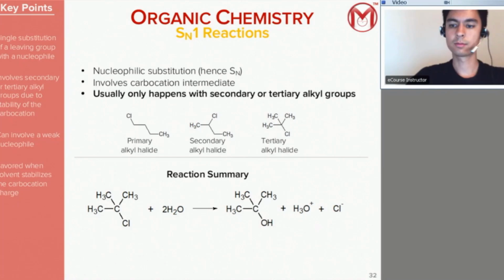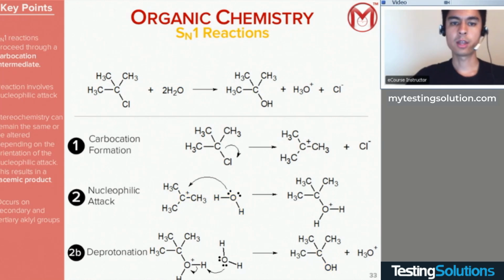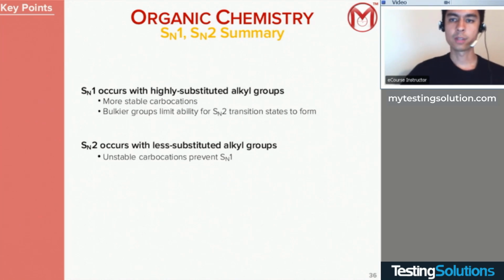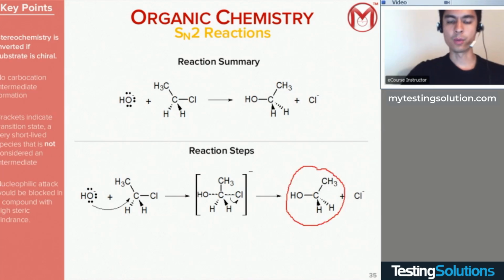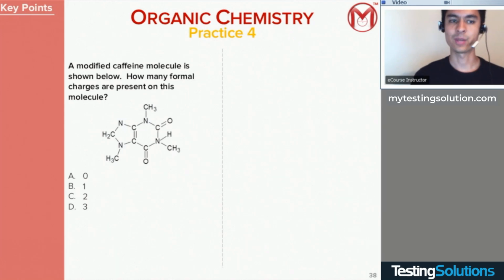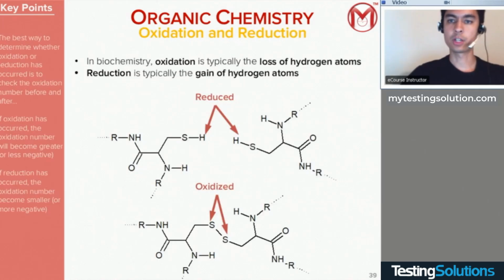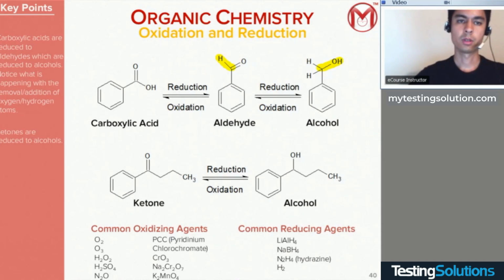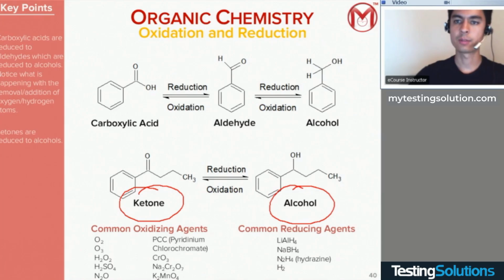MCAT Organic Chemistry 06 - SN1 and SN2 Reactions